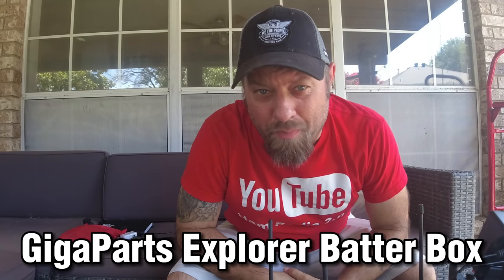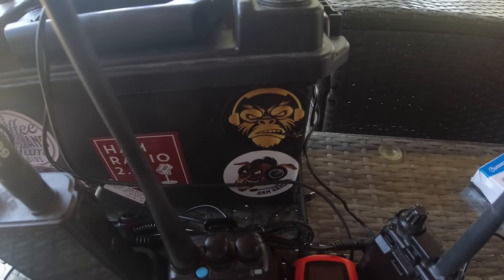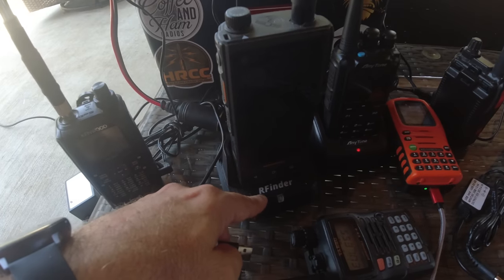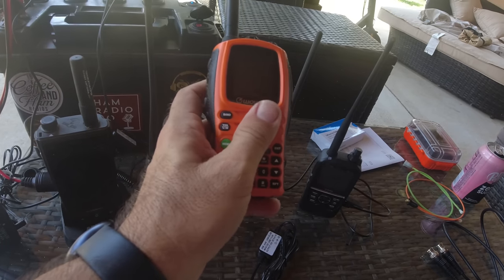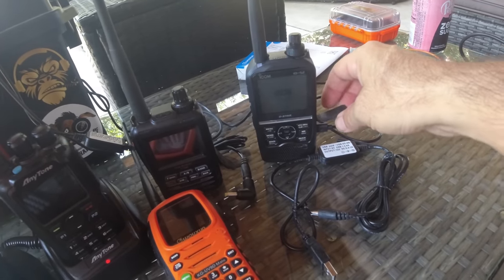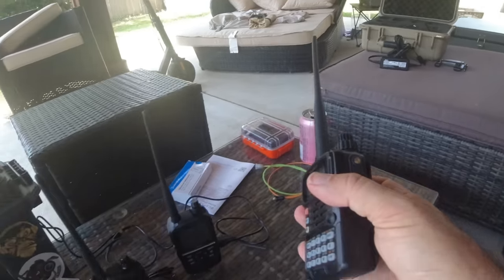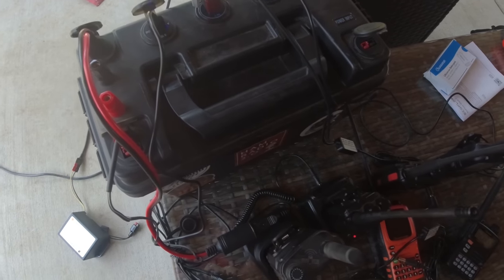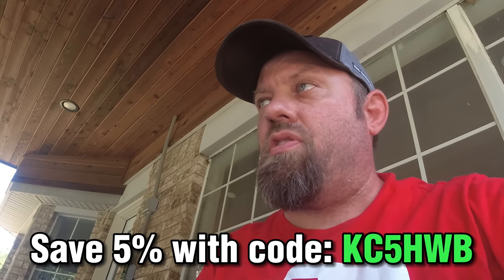SALE! Explorer Battery Box Charges ALL of the Things! (Radios)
This video is an update to my previous video on the Explorer Battery Box from Gigaparts and I am showing it charge 7 radios at the same time.  Plus I added a solar charge controller to it.  For a list of everything talked about in this video, see below